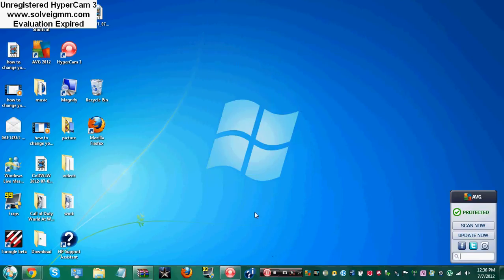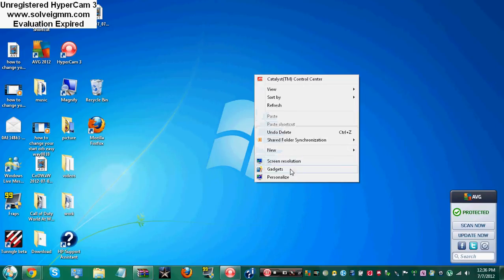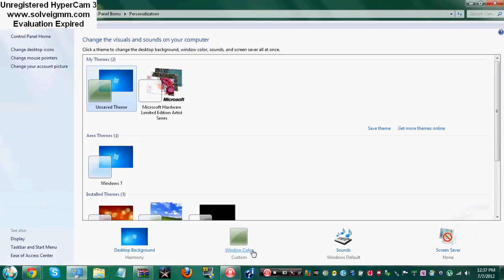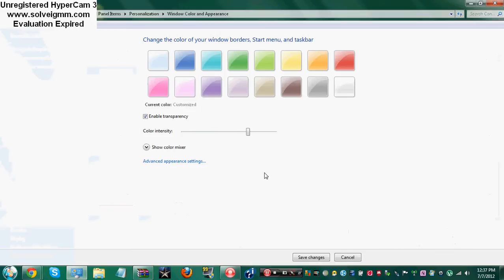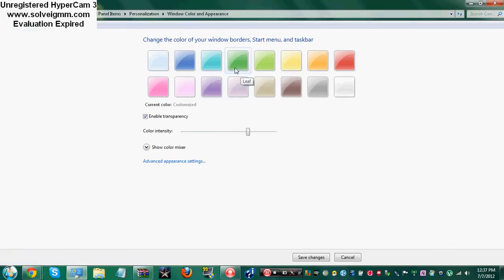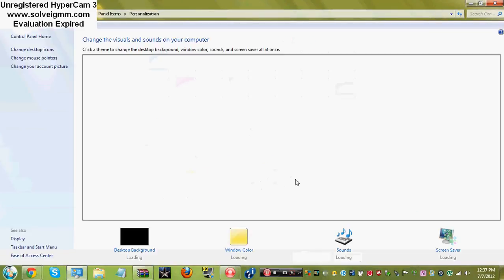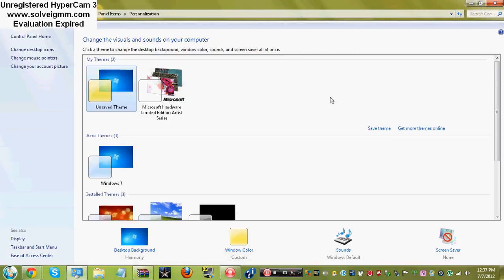how to get a colored taskar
hello ima teach how to get a colored task bar but sorry this is mainly for Aero :(
later on i'll give tutorials without Aero and most prob gameplay